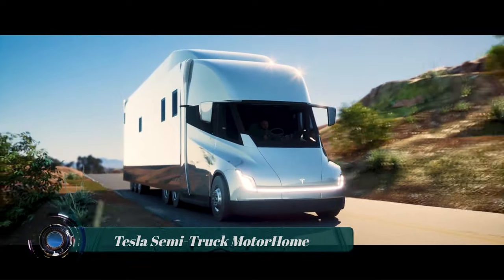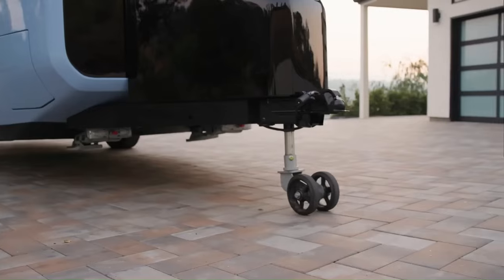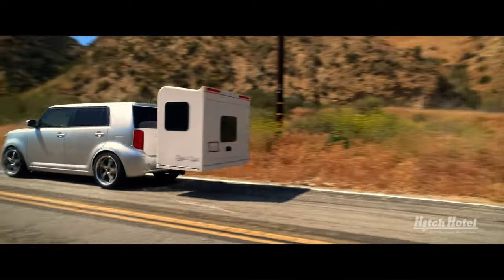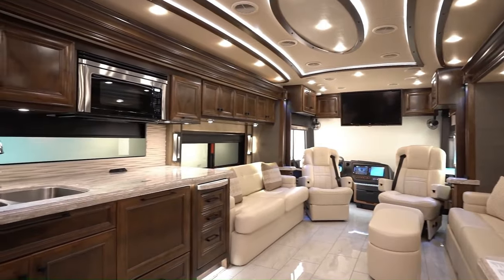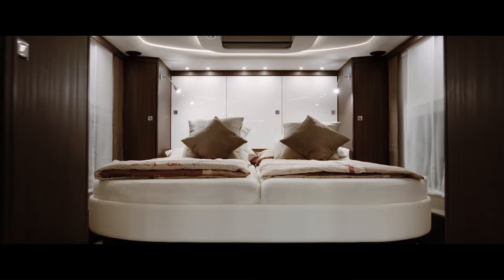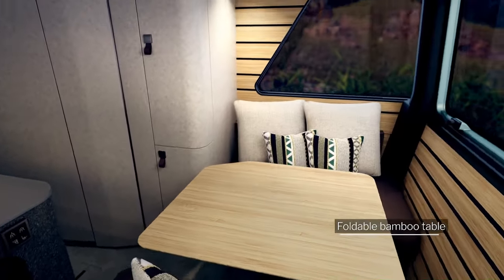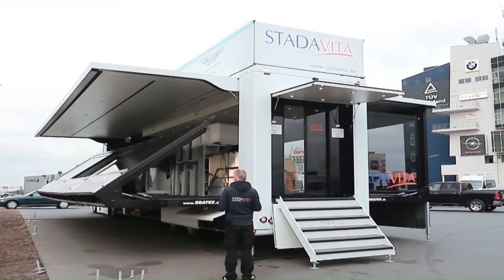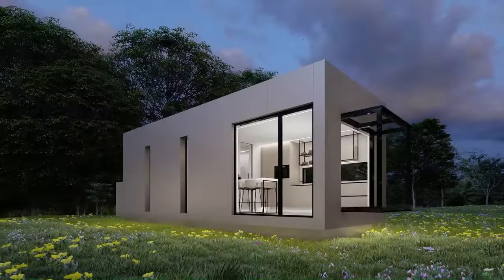15 FUTURISTIC MOBILE HOMES THAT WILL BLOW YOUR MIND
15 futuristic mobile homes that will blow your mind

00:00-intro
00:15-Tesla Semi-Truck MotorHome
01:19-Mercedes RV-Armadillo Conqueror T 2023
02:17-Pebble Flow Electric RV
03:19-NOMADPro
04:31-Hitch Hotel
05:29-Airstream eStream Concept
06:28-Tiffin Allegro Bus
07:30-ioCamper TRUCK
08:33-Morelo Grand Empire 26 T
09:36-Adria Sonic Supreme
10:44-HYMER Venture S
11:46-2024 Four Winds 28Z
12:47-Auf 130qm Truck
13:47-Marathon Coach 1379
14:46-KEU MOBILE HOME